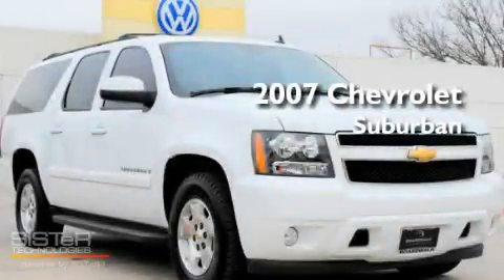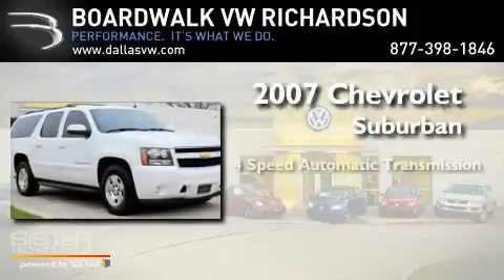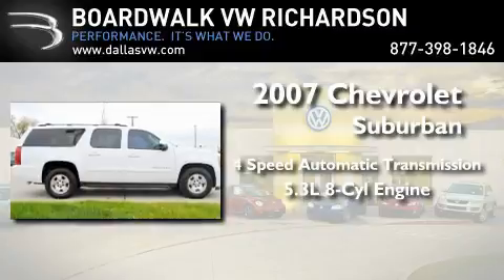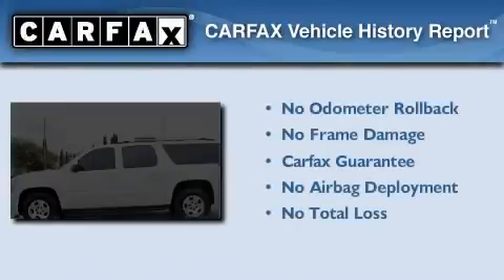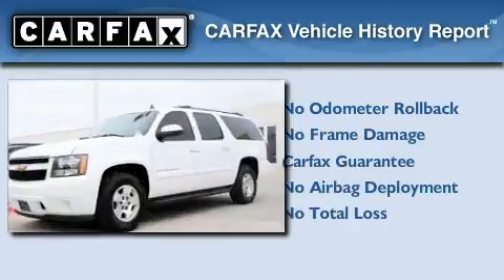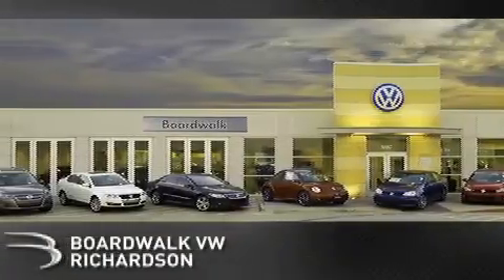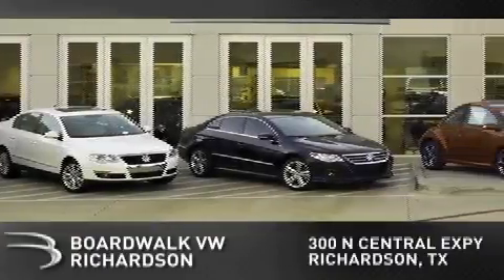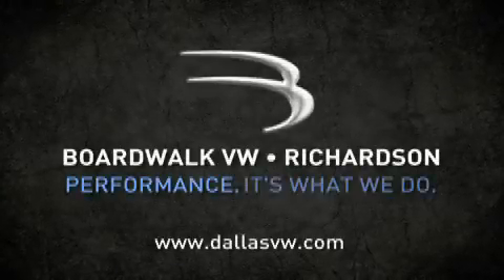2007 Chevrolet Suburban Richardson TX 75080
Year : 2007

 Make : Chevrolet

 Model : Suburban

 Engine : Gas/Ethanol V8 5.3L/323

 Trans . : Automatic

 Exterior : Summit White

 Miles : 73,529

 Stock : 11U001A

 300 North Central Expressway

 2007 Chevrolet Suburban Richardson TX